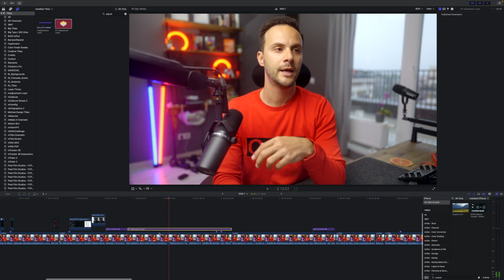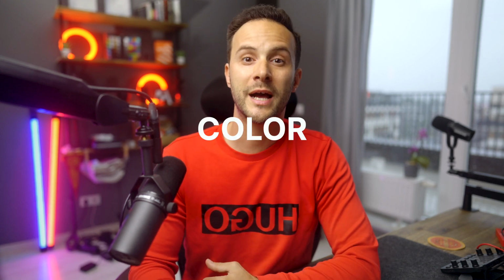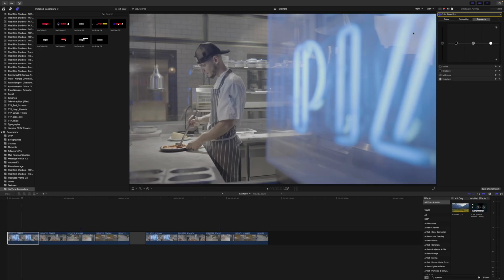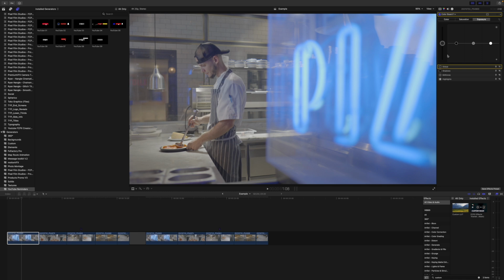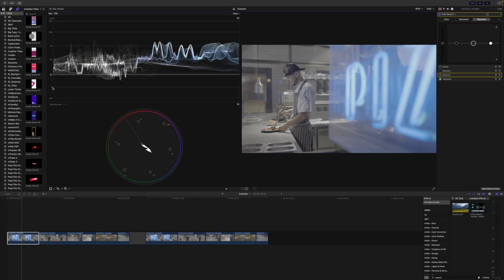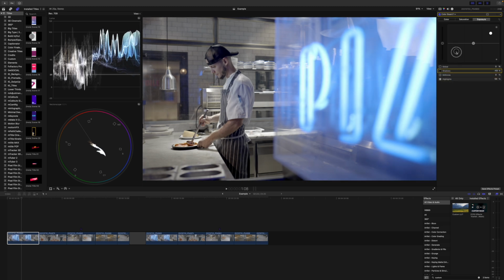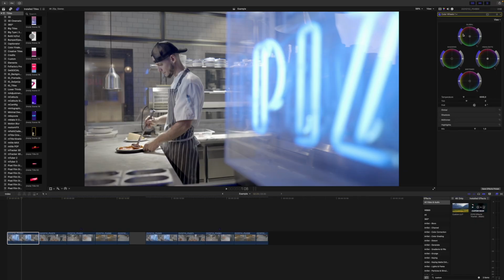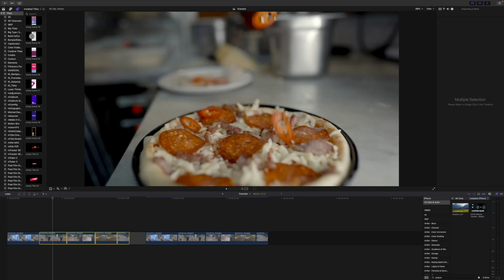How to COLOR GRADE in Final Cut Pro: Fast, Easy & Cinematic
I'm gonna be showing you guys how to color grade in Final Cut Pro 10! This tutorial is all hands on, I'm not just gonna tell you to mess around or play with different settings I'm actually gonna be showing you a set in stone method that you can follow when you're color grading any shot!

MY FAVORITE GEARS AND TOOLS
Sony A7IV: EU || US
Sony 24/1.4 GM: EU || US
Sony 90/2.8 G Macro: EU || US
Sony 24-70/2.8 GM: EU || US
Tamron 17-28 mm F/2.8 Di III: EU || US
Samyang 50/1.4: EU || US
Samyang 85/1.4: EU || US
LAOWA Probe Lens: EU || US
DJI RSC2: EU || US
Neewer C-Stand: EU || US
Benro tripod: EU || US
Nomatic McKinnon Backpack: EU || US
PolarPro VND McKinnon 2-5 stops: EU || US
Sony TOUGH-M series 128GB V90 SD card: EU || US
Sony TOUGH-M series 256GB V60 SD card: EU || US

⏱ VIDEO CHAPTERS
0:00 Color Grading in FCPX: most important steps
1:06 Top 2 methods for color grading in FCPX
1:34 Adjustment Layer: GET ONE!
2:12 LUTs: my favorites
3:09 MotionVFX Adjustment Layer: download and install
3:44 Color Correction Step 1: Find Your Hero Shot
6:11 Tools to use: Vector Scopes and Waveforms
7:00 Color Correction Step 2: Adjusting the Exposure
8:34 Color Correction Step 3: Adding another Color Wheel for Adjusting White Balance
10:02 Color Correction Step 4: Check all the clips and make minor adjustments
10:33 Color Grading: the secret ingredient